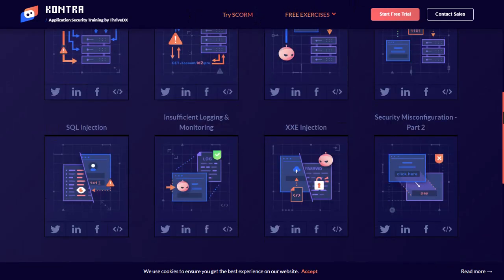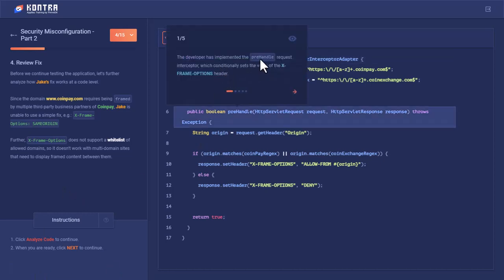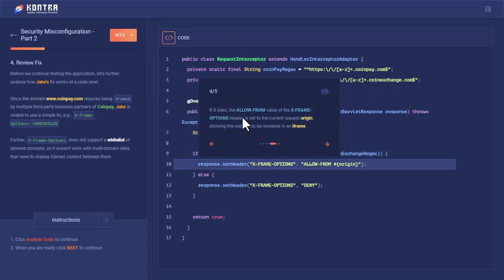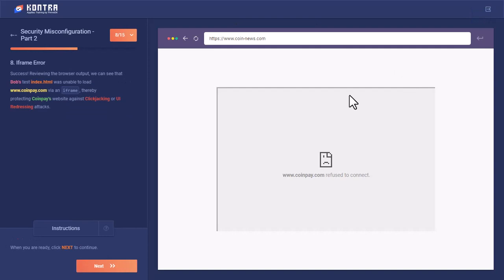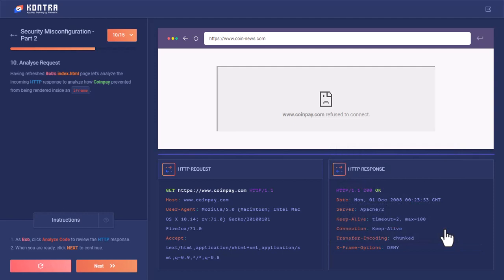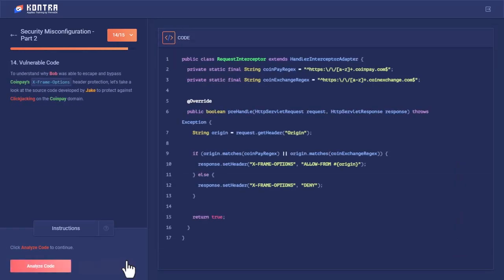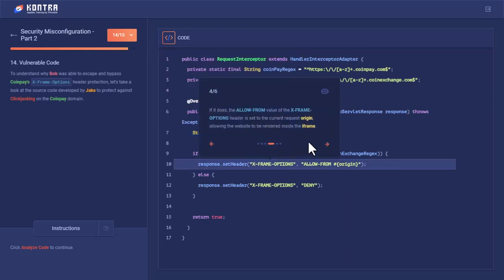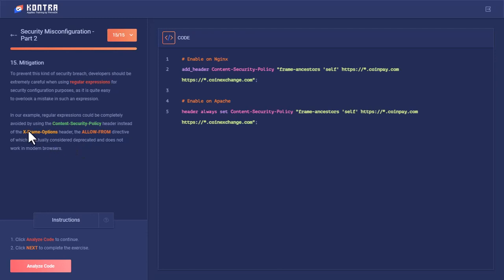API7:2019 Security Misconfiguration| Practical Lab | 2022 | Kontra | ApplicationSecurity.io | Lab 2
Threat agents/Attack vectors Security Weakness Impacts
API Specific : Exploitability 3 Prevalence 3 : Detectability 3 Technical 2 : Business Specific
Attackers will often attempt to find unpatched flaws, common endpoints, or unprotected files and directories to gain unauthorized access or knowledge of the system. Security misconfiguration can happen at any level of the API stack, from the network level to the application level. Automated tools are available to detect and exploit misconfigurations such as unnecessary services or legacy options. Security misconfigurations can not only expose sensitive user data, but also system details that may lead to full server compromise.
Is the API Vulnerable?
The API might be vulnerable if:

Appropriate security hardening is missing across any part of the application stack, or if it has improperly configured permissions on cloud services.
The latest security patches are missing, or the systems are out of date.
Unnecessary features are enabled (e.g., HTTP verbs).
Transport Layer Security (TLS) is missing.
Security directives are not sent to clients (e.g., Security Headers).
A Cross-Origin Resource Sharing (CORS) policy is missing or improperly set.
Error messages include stack traces, or other sensitive information is exposed.
Example Attack Scenarios
Scenario #1
An attacker finds the .bash_history file under the root directory of the server, which contains commands used by the DevOps team to access the API:

$ curl -X GET ' -H 'authorization: Basic Zm9vOmJhcg=='
An attacker could also find new endpoints on the API that are used only by the DevOps team and are not documented.

Scenario #2
To target a specific service, an attacker uses a popular search engine to search for computers directly accessible from the Internet. The attacker found a host running a popular database management system, listening on the default port. The host was using the default configuration, which has authentication disabled by default, and the attacker gained access to millions of records with PII, personal preferences, and authentication data.

Scenario #3
Inspecting traffic of a mobile application an attacker finds out that not all HTTP traffic is performed on a secure protocol (e.g., TLS). The attacker finds this to be true, specifically for the download of profile images. As user interaction is binary, despite the fact that API traffic is performed on a secure protocol, the attacker finds a pattern on API responses size, which he uses to track user preferences over the rendered content (e.g., profile images).

The API life cycle should include:

A repeatable hardening process leading to fast and easy deployment of a properly locked down environment.
A task to review and update configurations across the entire API stack. The review should include: orchestration files, API components, and cloud services (e.g., S3 bucket permissions).
A secure communication channel for all API interactions access to static assets (e.g., images).
An automated process to continuously assess the effectiveness of the configuration and settings in all environments.
Furthermore:

To prevent exception traces and other valuable information from being sent back to attackers, if applicable, define and enforce all API response payload schemas including error responses.
Ensure API can only be accessed by the specified HTTP verbs. All other HTTP verbs should be disabled (e.g. HEAD).
APIs expecting to be accessed from browser-based clients (e.g., WebApp front-end) should implement a proper Cross-Origin Resource Sharing (CORS) policy.